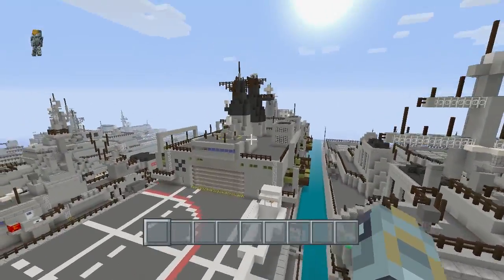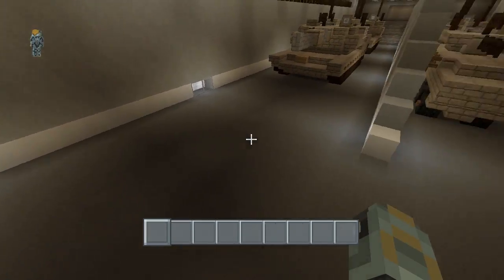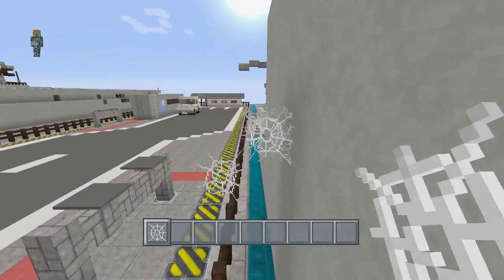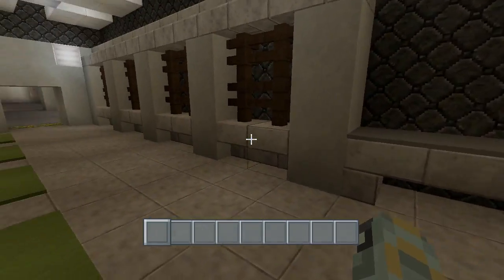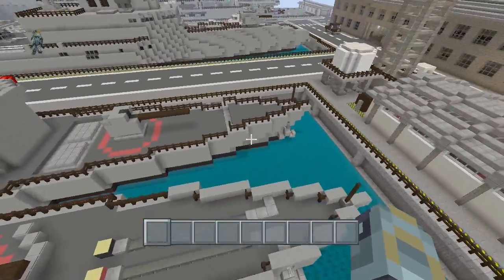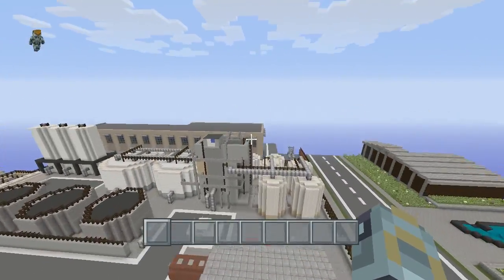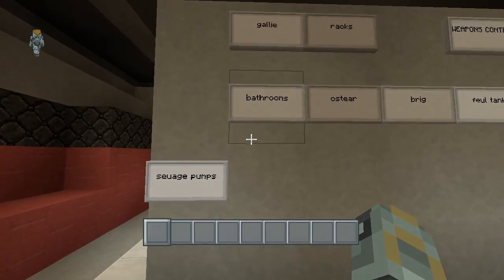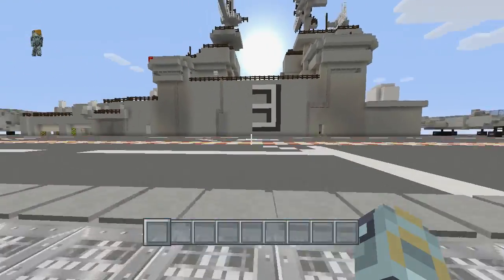minecraft naval base update episode 2